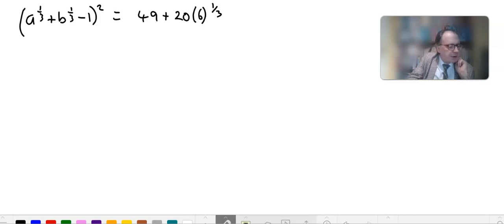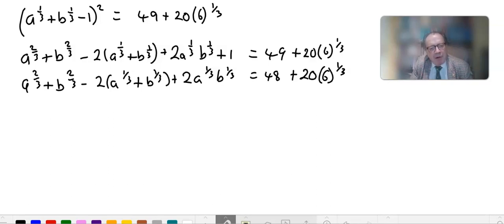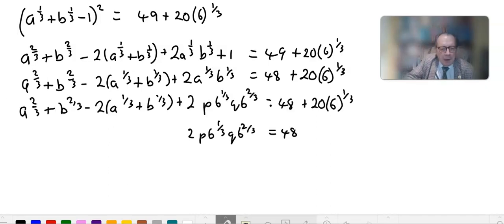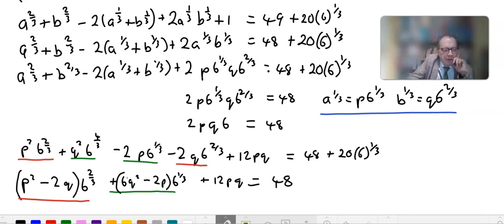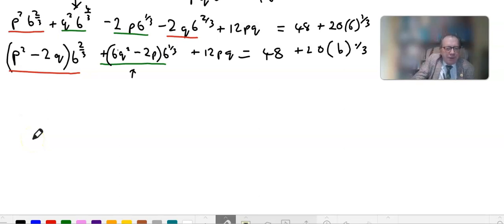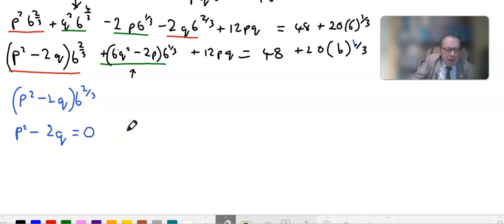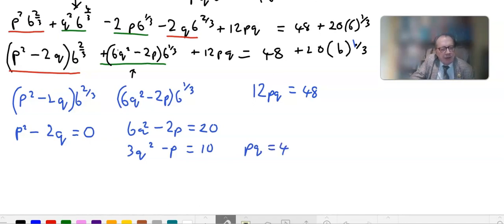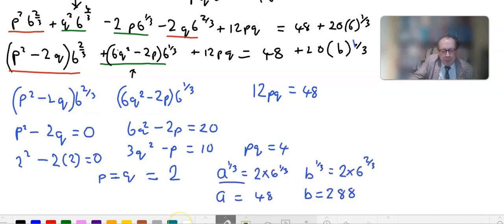British Mathematical Olympiad 2000 Round 2 Question 3.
A solution to BMO 2000 Round 2 Q3